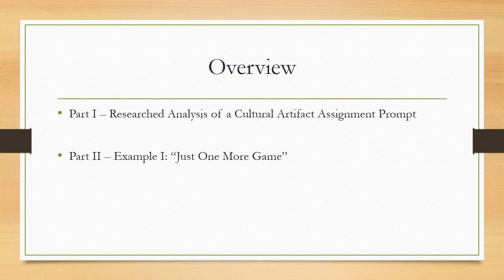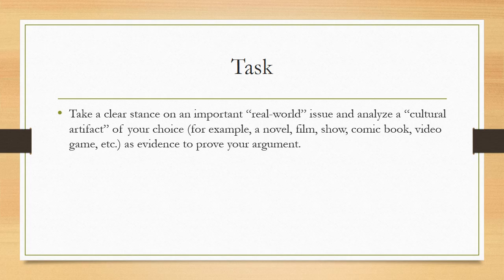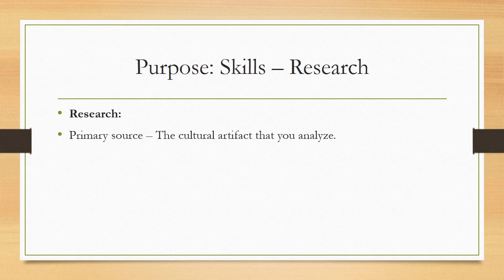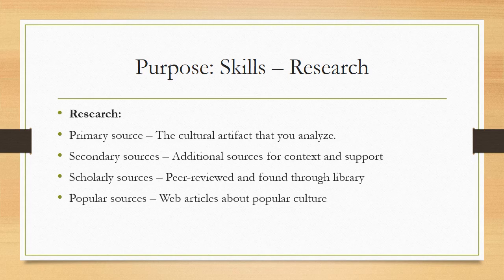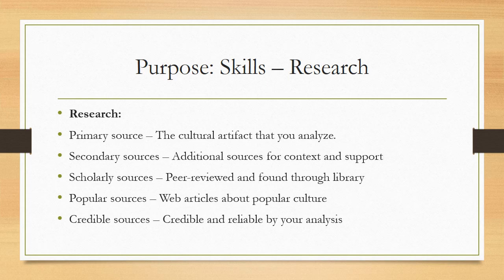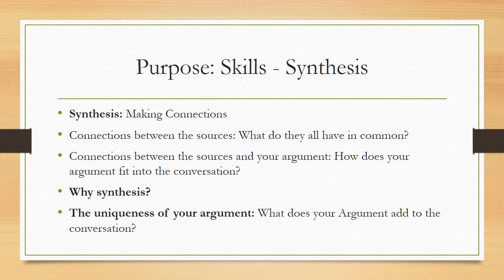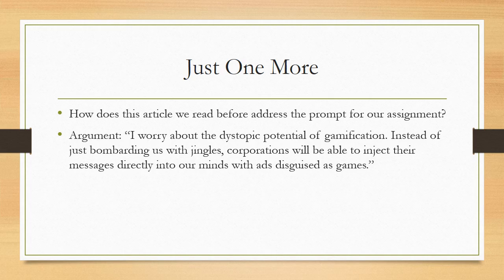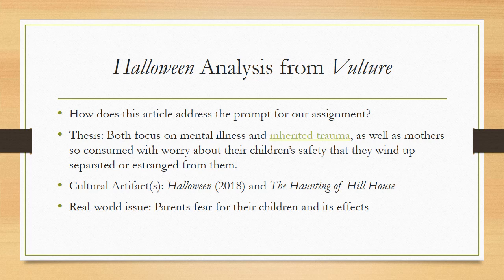MHohner ENGL 101 6 1